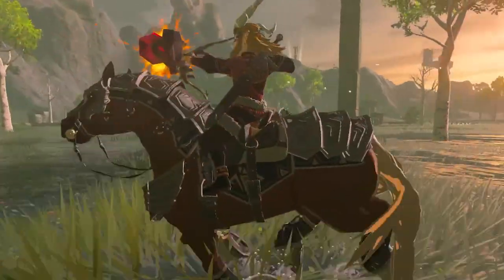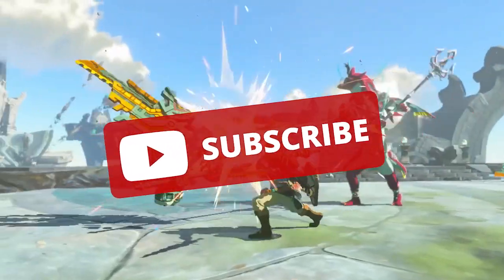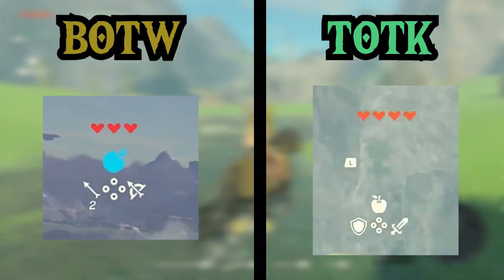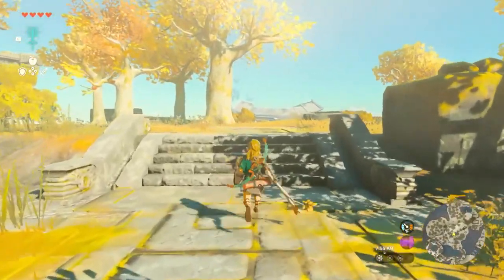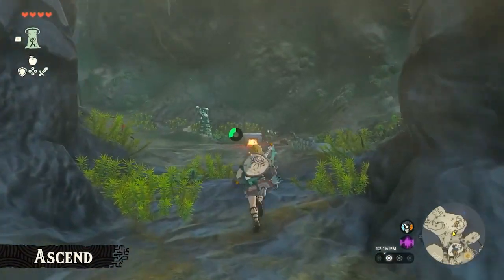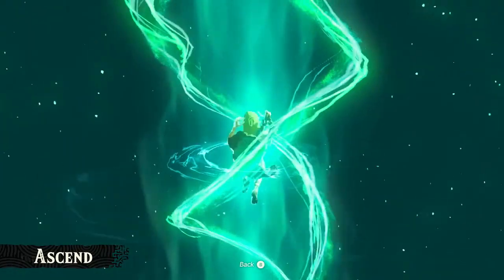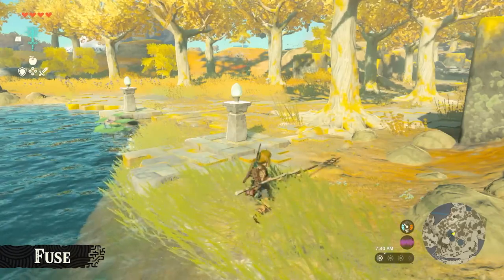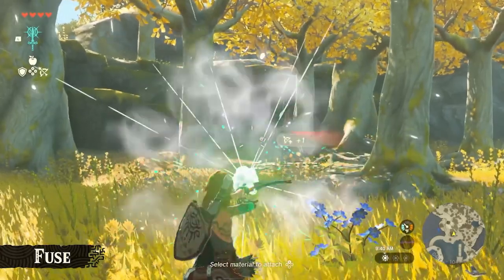Glitches In Tears Of The Kingdom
Music Used
Tears of the kingdom main theme - Tears of the kingdom
Tal Tal Heights - Links awakening
The Great Sea - Windwaker